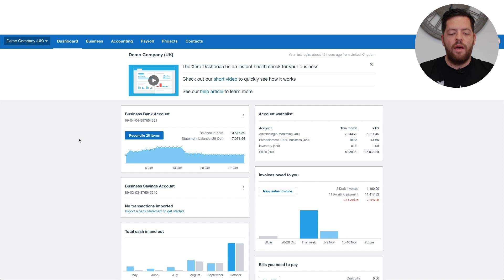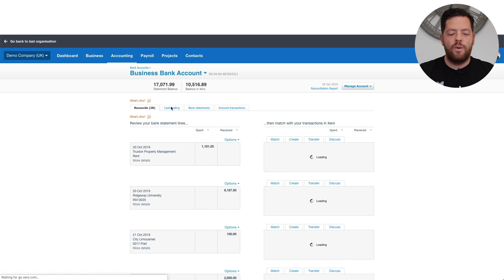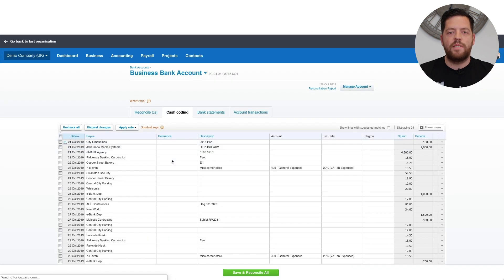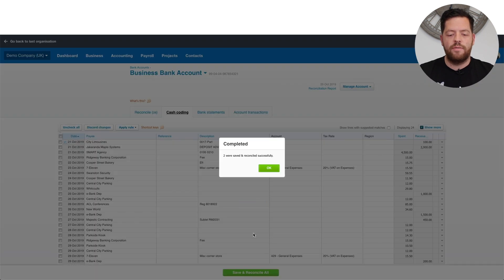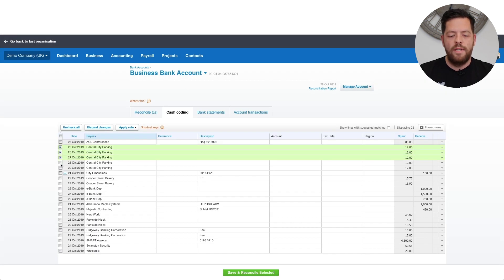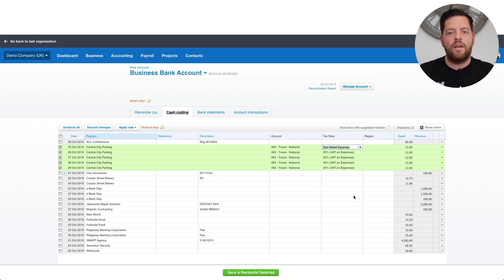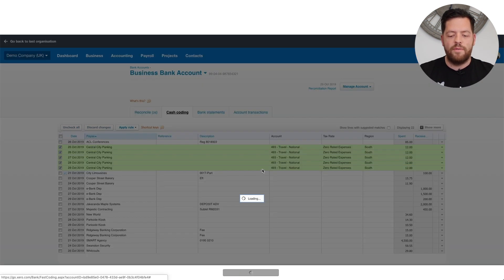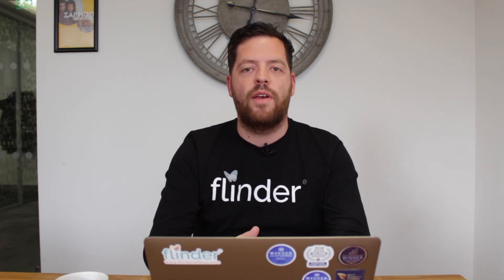How to Use Cash Coding in Xero | 10 Common Mistakes Start-ups Make Using Xero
In this video, Luke Streeter takes you through how to effectively use the cash coding feature in Xero.

💼 Get in touch if you want to find out more on how to grow your business: flinder.co